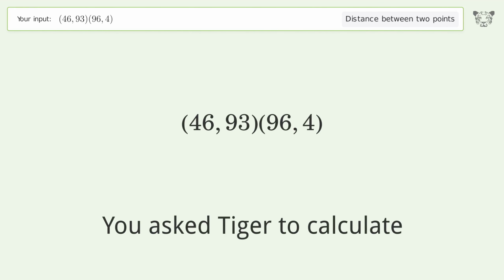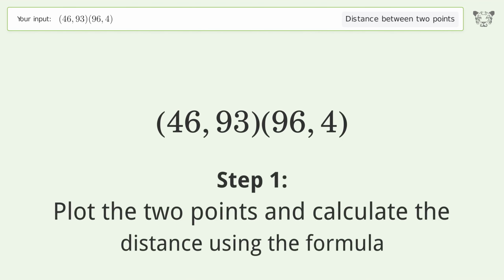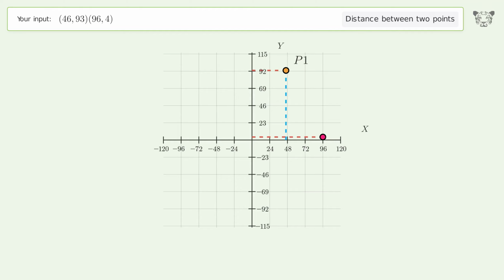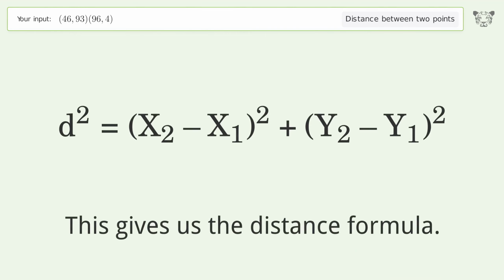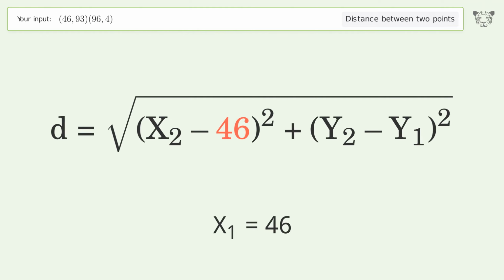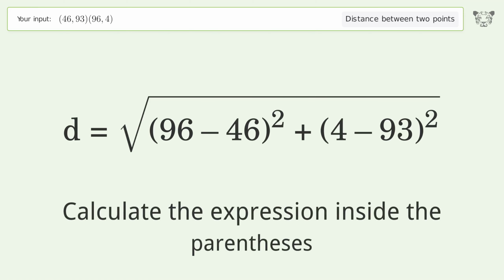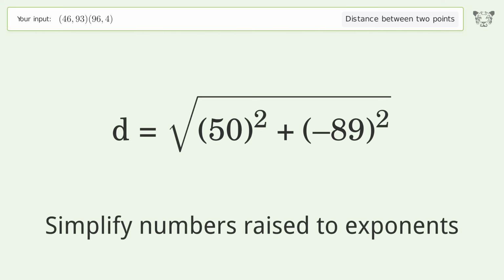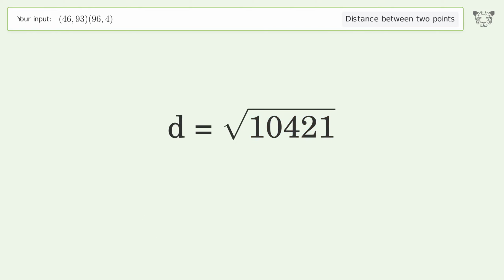Find the distance between two points p1 (46,93) and p2 (96,4): Step-by-Step Video Solution